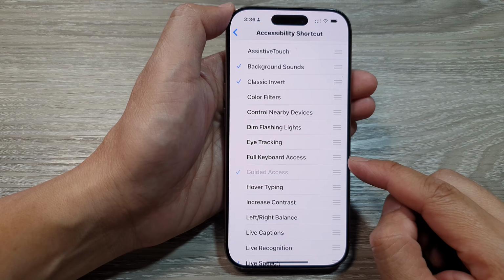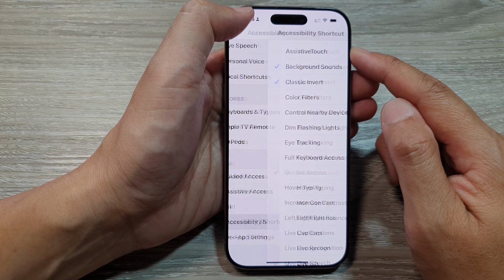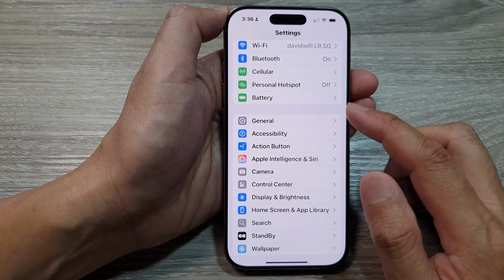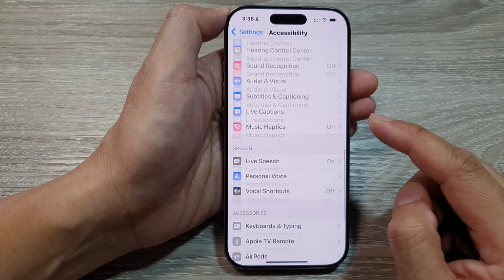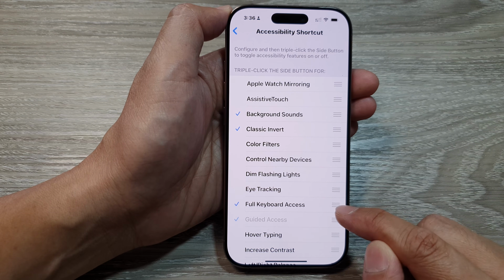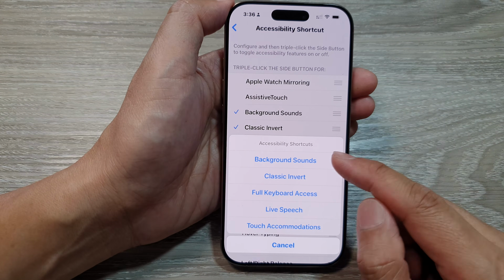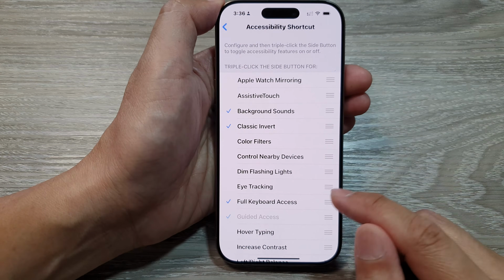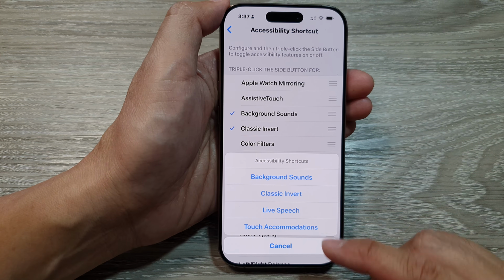iPhone 16/16 Pro Max: How to Add/Remove Full Keyboard Access to Accessibility Shortcut 📱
Learn how to add or remove the Full Keyboard Access feature to your Accessibility Shortcut menu on iPhone. This tutorial provides step-by-step instructions to customize your accessibility options, making it easier to toggle Full Keyboard Access on or off as needed.